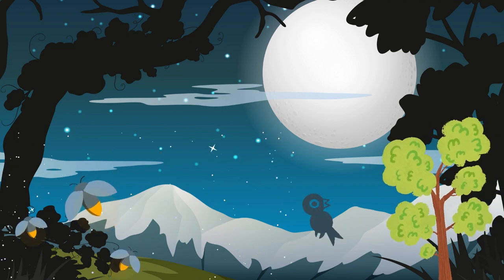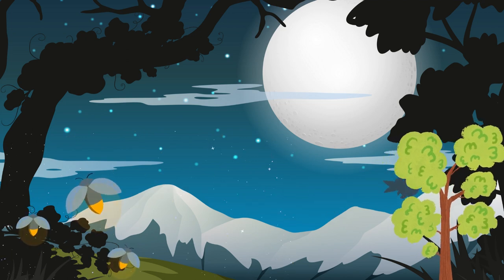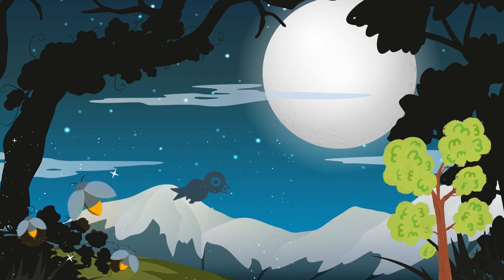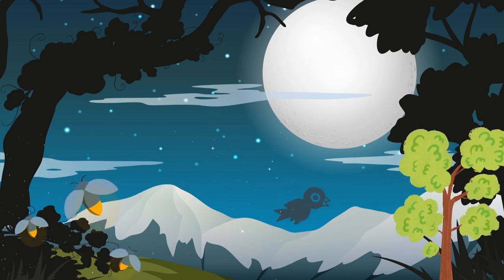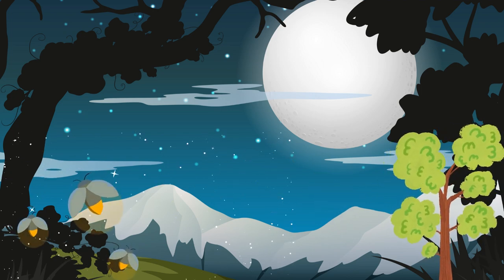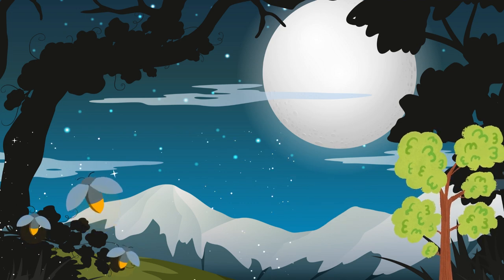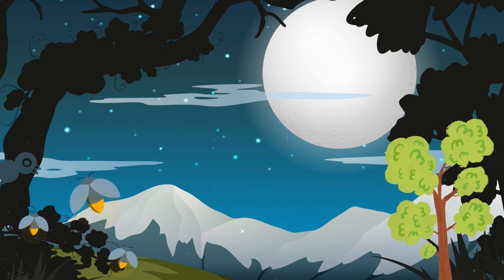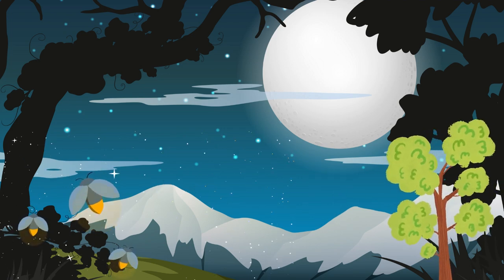Fall Asleep In 3 Minutes With Deep Sleep Hypnosis: Guided Meditation For Instant Calm & Relaxation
This deep sleep hypnosis is designed to help you relax your mind and body, promoting a restful and rejuvenating sleep. Perfect for reducing anxiety and easing insomnia, our guided meditation features calming music and soothing voice guidance.

Experience the benefits of increased self-awareness, reduced negative emotions, and a fresh perspective on stress. Use this video nightly to incorporate a deep relaxation practice into your routine.

Set your mind to Increasing self-awareness, Reducing negative emotions, Gaining a new perspective on stressful situations and Increasing patience and tolerance.

Meditation for self love, self esteem, self care with 528Hz affirmations. This content is for relaxation, meditation, sleep and for re-programming of your thoughts and mind by way of positive suggestions and affirmations. Positive affirmations have been proven to help change not only the mental state of people, but also to have a positive chemical effect on people who use them on a daily basis.

You can use the this content in the background as relaxation music, sleep music or focus music. The content on this channel contains natural sounds mixed with guided meditations and relaxation music, sleep music and focus music. My content is best described as guided meditation, positive affirmations, mind therapy, mind hacking or guided sleep meditations.

This video is about Fall Asleep In 3 Minutes With Deep Sleep Hypnosis: Guided Meditation For Instant Calm & Relaxation. But It also covers the following topics:

Guided Meditation For Sleep
Sleep Hypnosis Music

Video Title: Fall Asleep In 3 Minutes With Deep Sleep Hypnosis: Guided Meditation For Instant Calm & Relaxation

✅  Other Videos You Might Be Interested In Watching:

👉 Sleep Talk Down ! Fall Asleep in 10 Minutes ! Get Back to Sleep and Fall Asleep FAST 😴

✅  About Self-Love ( Calm & Relaxing ).

Welcome to Self-Love (Calm & Relaxing)-Begin your journey of inner peace. Set your mind to Increase self-awareness, Reduce negative emotions, Gain a new perspective on stressful situations, and Increase patience and tolerance.

This content is for relaxation, sleep meditation, and reprogramming your thoughts and minds through positive suggestions and affirmations. Don’t forget to join our peaceful community!

🔔 Are you seeking deeper relaxation and freedom from anxiety?

© Self-Love ( Calm & Relaxing )